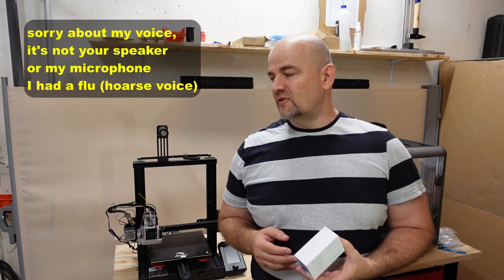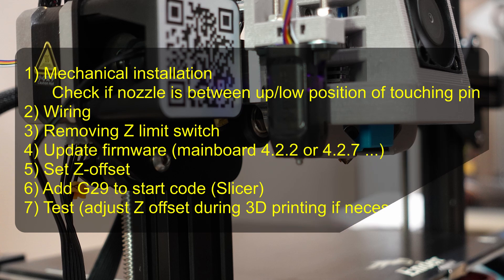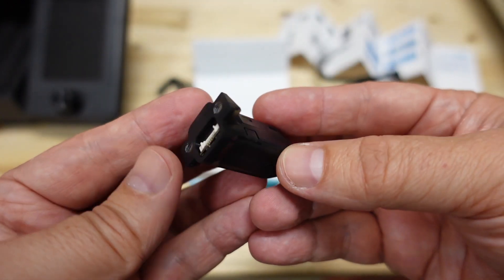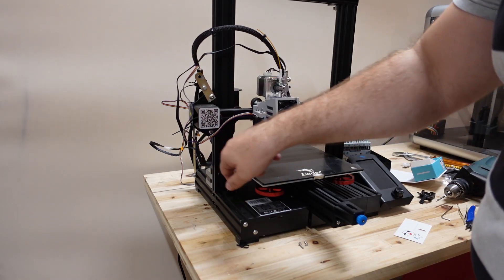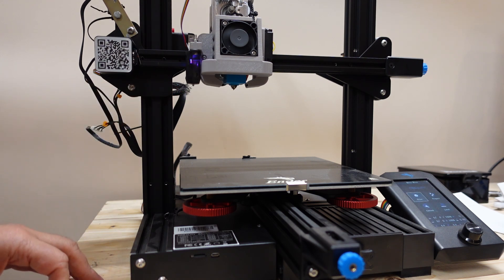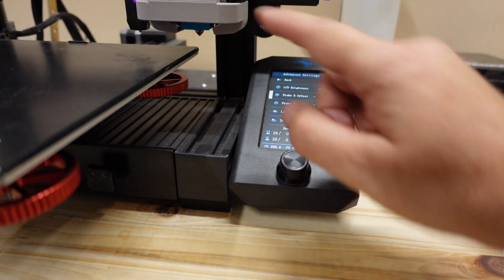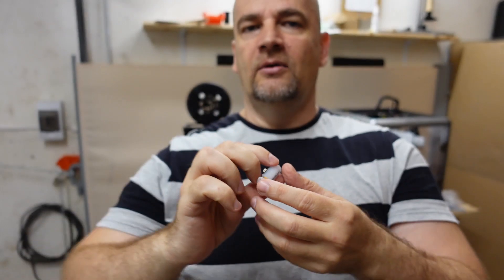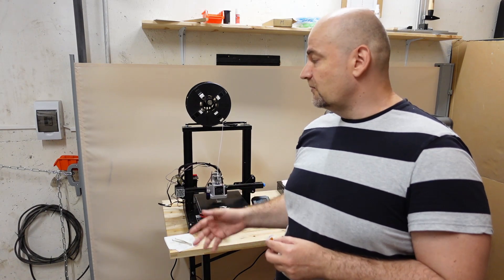Creality CR Touch auto leveling kit, is it better than BL Touch?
Creality CR Touch is new auto leveling sensor, it should replace the Creality BL Touch version. CR-Touch sensor has metallic touching pin and it looks more rigid than the plastic version of BL Touch. The cables and wiring is same as Creality BL Touch but it requires Creality 32 bit boards.
Since the CR Touch is wider and cable connection is on the top, I had some problems with mechanical installation, since I am using 3D printed fan shroud.

Contents:
0:00 Introduction
1:09 About auto leveling sensors
2:51 Installing steps
4:17 Unboxing
6:33 Mechanical installation
7:02 Wiring
7:40 Back to mechanical installation
10:00 Firmware update
11:07 First power on
12:31 Set the Z-offset
14:36 Prepare the Slicer (G-code)
14:57 First auto leveling
15:46 Test print
16:32 Final thoughts